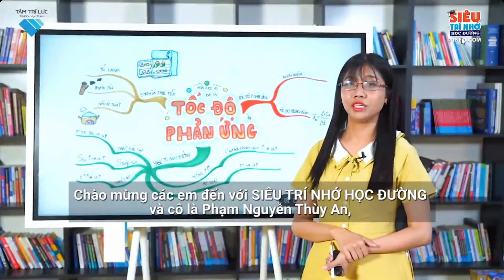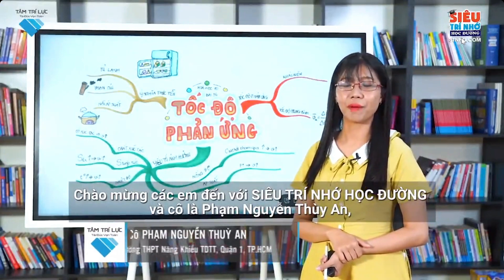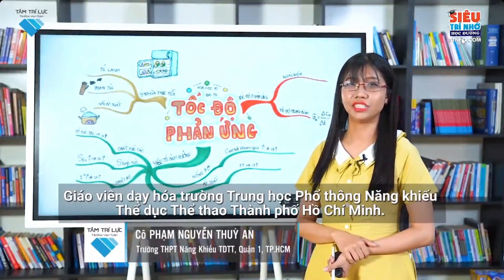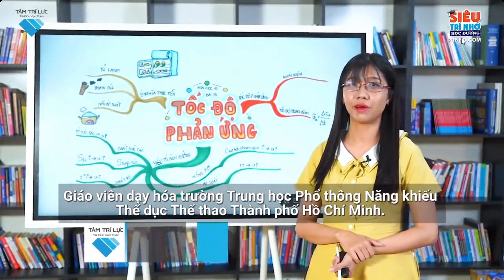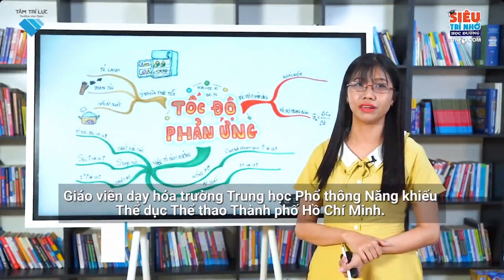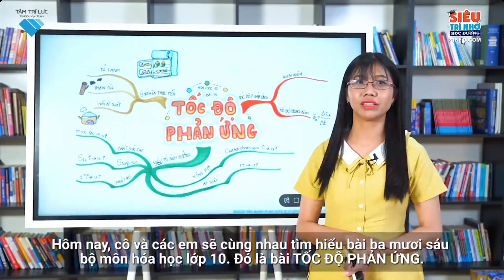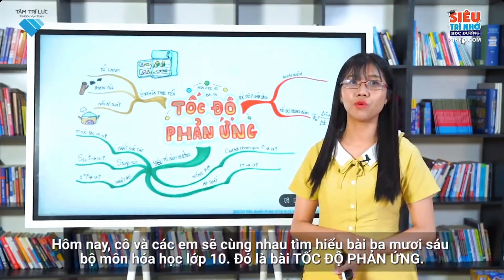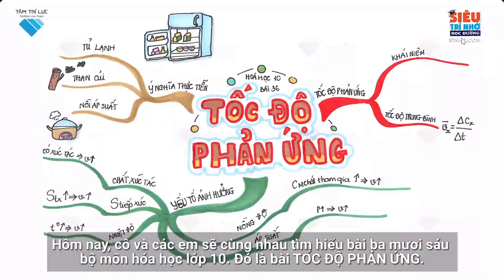L10 H B36 Tốc độ phản ứng P2